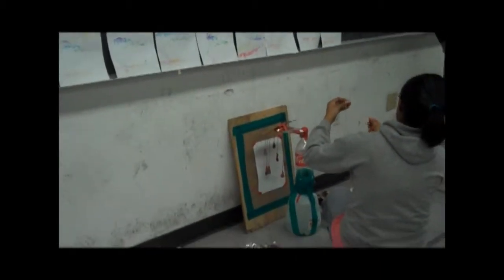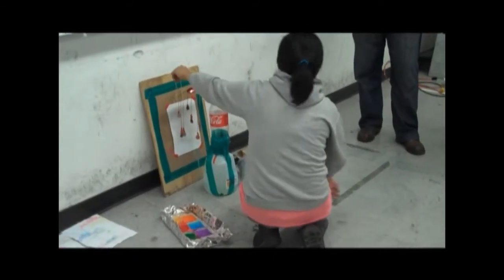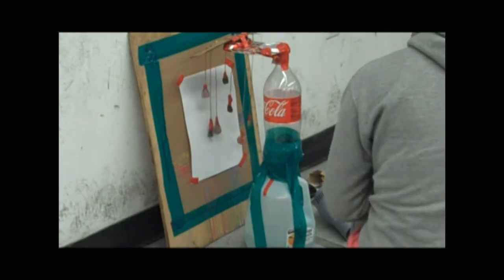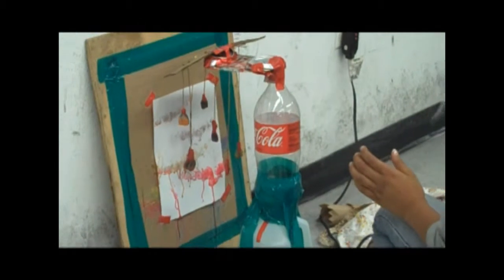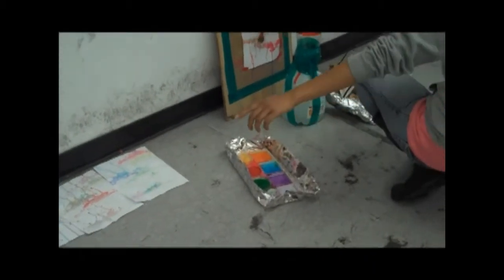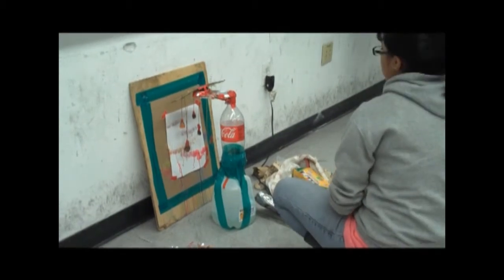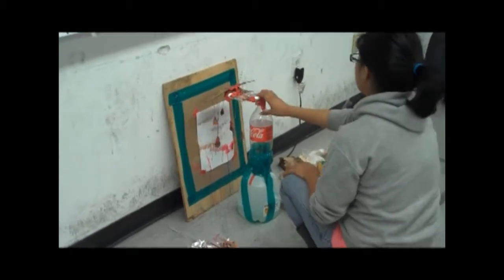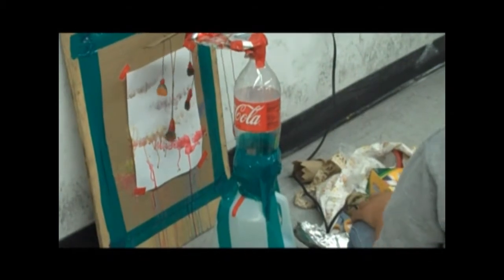Stas Art Project 6 (Blowdryer on Teabags w/ Watercolor)